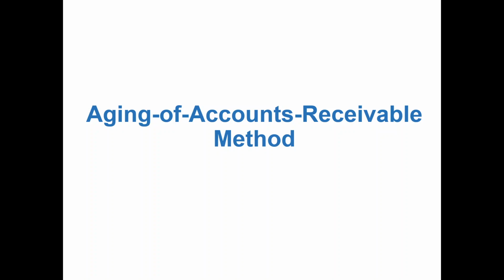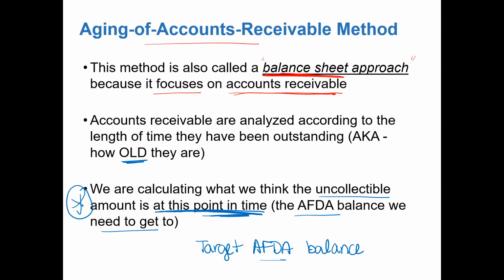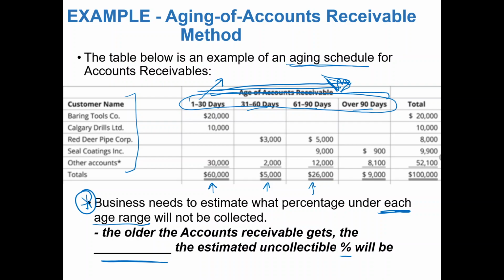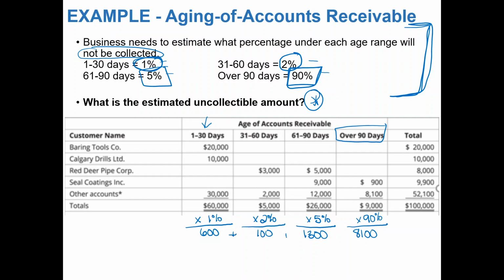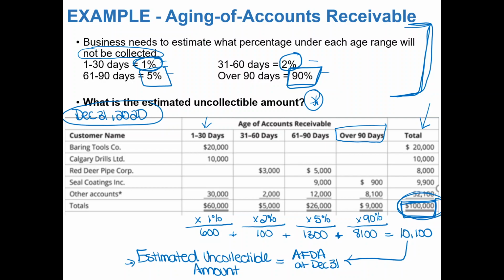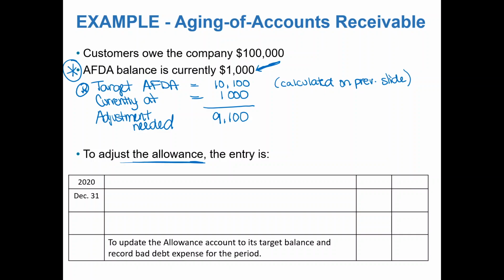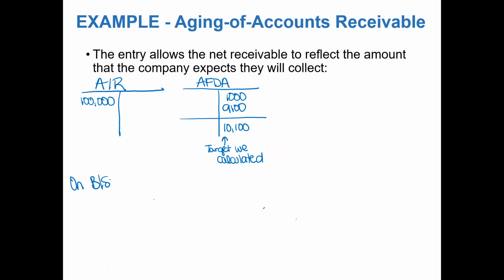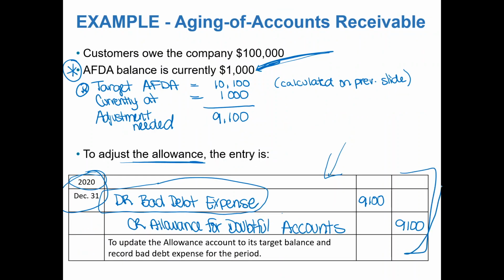Video 3 - Aging of AR Method